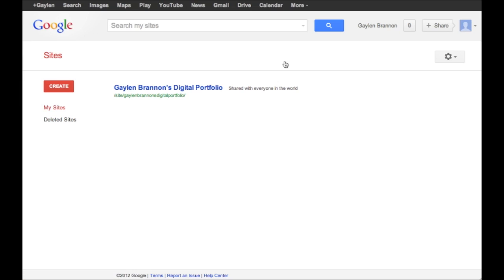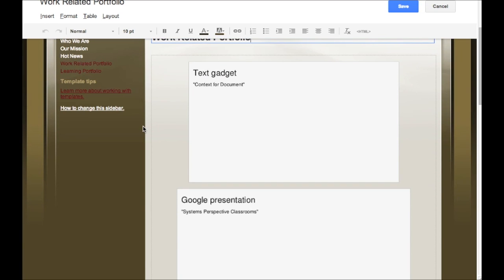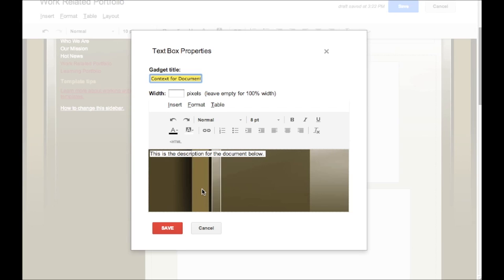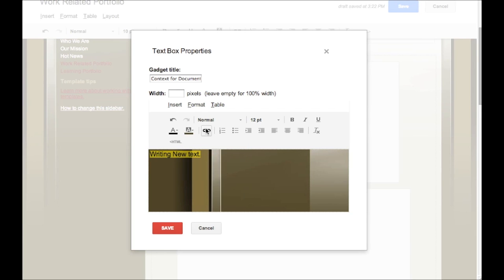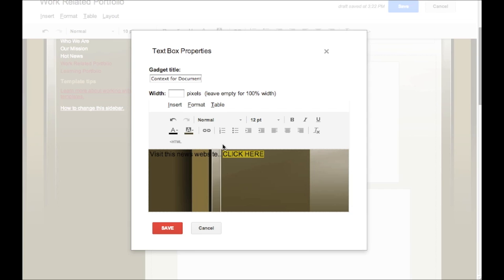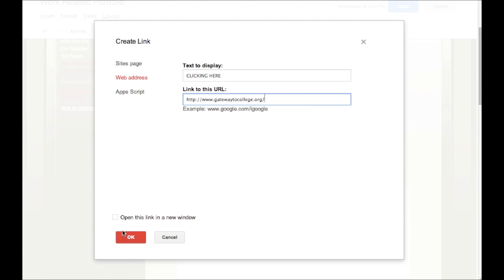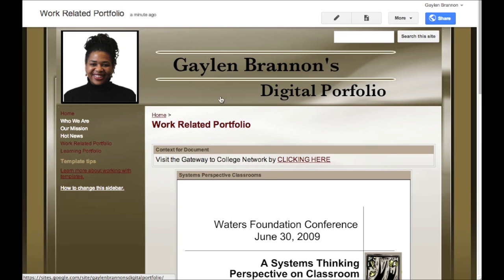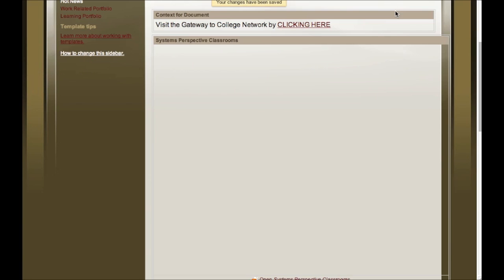Content Editor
Content editor for Google Sites